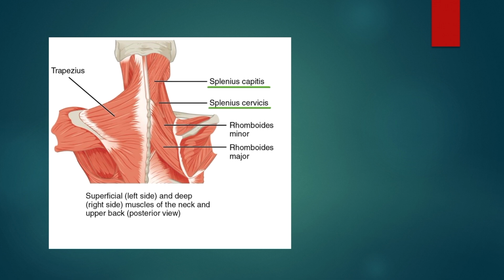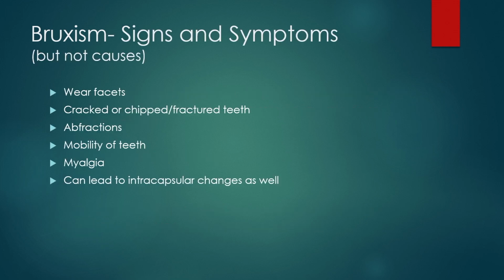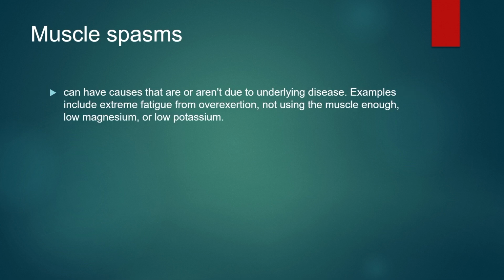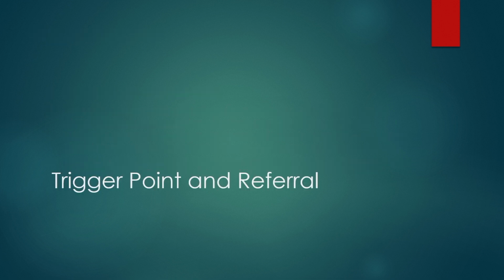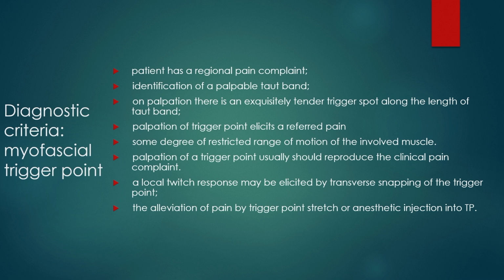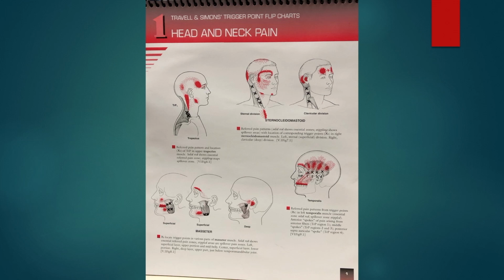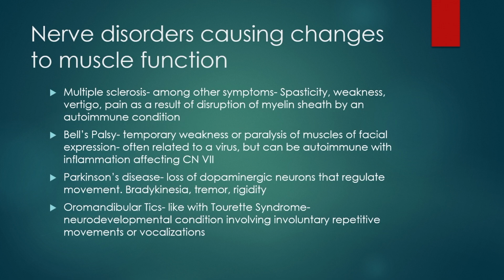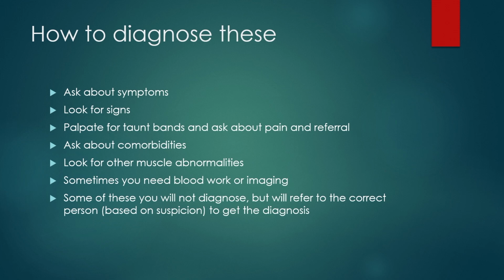AAOP Intro to OFP Diagnosis of Muscular Disorders – Mary Charles Haigler, DMD, MS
The American Academy of Orofacial Pain purpose is to establish acceptable criteria for the diagnosis and treatment of orofacial pain and temporomandibular disorders. To stress the significant incidence of orofacial pain problems for both medical and dental professions. To provide a base for annual meetings for the dissemination of research and treatment for orofacial pain and temporomandibular disorders.
To support the Journal of Orofacial Pain stressing research and current studies on orofacial pain and temporomandibular disorders. To encourage and stress the study of orofacial pain and temporomandibular disorders at undergraduate and postgraduate levels of dental education. To provide a common meeting ground for world wide authorities on orofacial pain and temporomandibular disorders. To encourage hospitals and dental schools to establish centers for treatment of orofacial pain and temporomandibular disorders. To encourage research and evaluation of equipment and procedures.